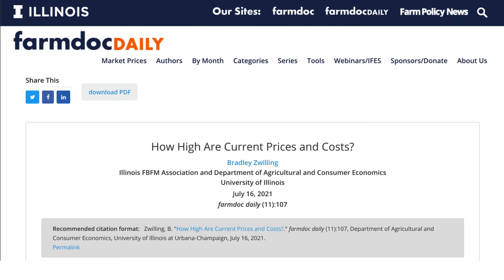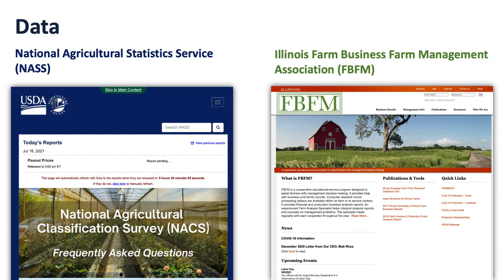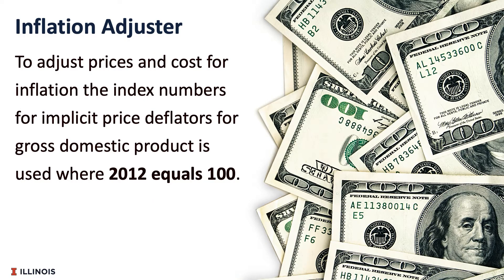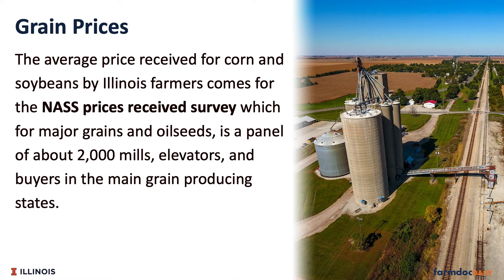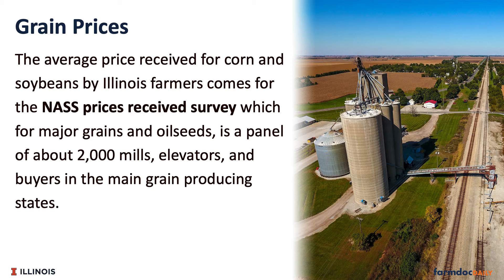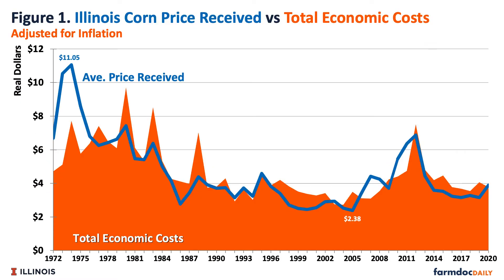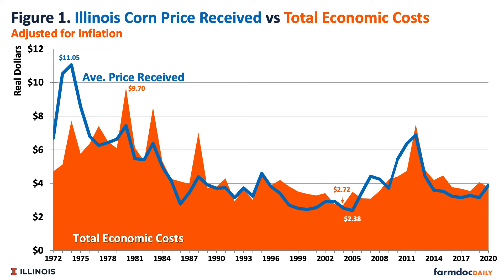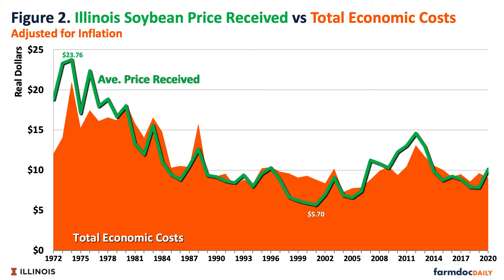How High Are Current Prices and Costs?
Data from the National Agricultural Statistics Service (NASS) and Illinois Farm Business Farm Management Association (FBFM) for 1972 through 2020 was used to look at the prices Illinois farms received for grain compared to total economic costs when adjusted for inflation.  Current grain prices we are seeing have not been this high since 2013.  However, when we adjust the prices received and the associated economic costs for inflation, are things as high as they seem?

Zwilling, B. "How High Are Current Prices and Costs?." farmdoc daily (11):107, Department of Agricultural and Consumer Economics, University of Illinois at Urbana-Champaign, July 16, 2021.